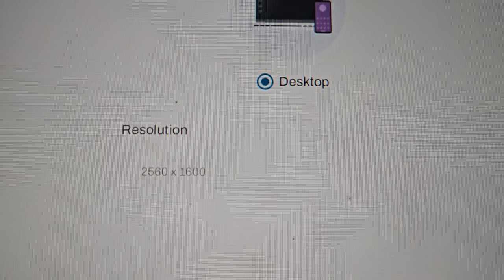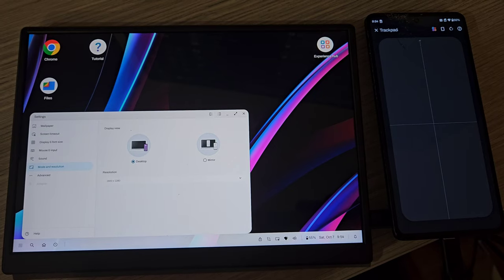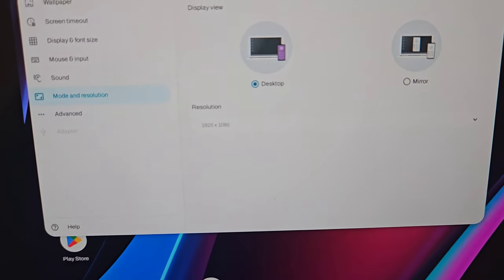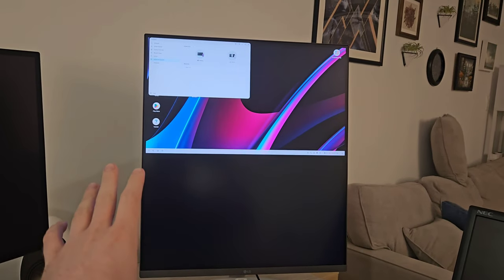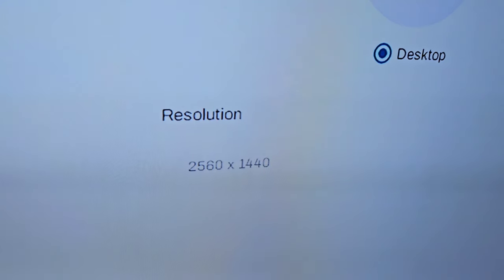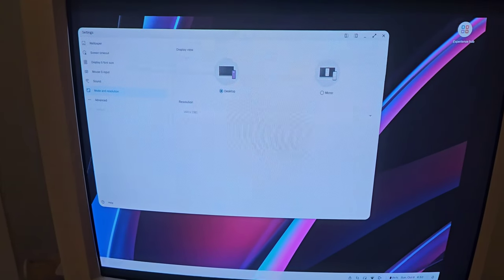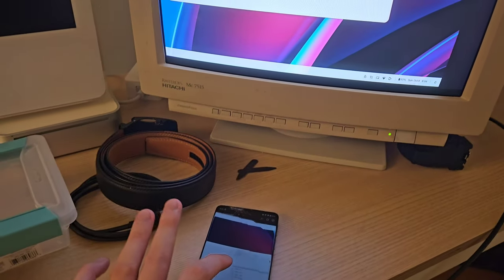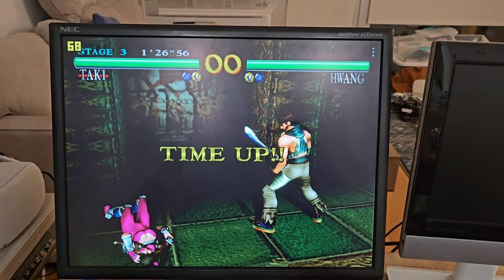Motorola Ready For Resolutions! (8k, 5k, 4k UW, 4;3, CRT)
there's almost no information on the internet about the resolution that Motorola's Android desktop ("Ready For") can support, so. I tested everything I could find!

as a former "Dex" user, I ditched Samsung because Samsung's android desktop doesn't scale to higher (or stranger) resolutions.

I have also used LG's "Screen+" and Huawei's "END Desktop," but both of those are capped to 1920x1080... if you care about Android desktop, buy a Motorola phone (but not the razr series)